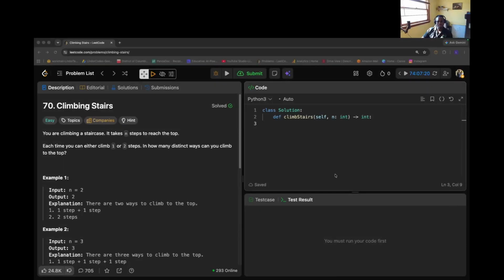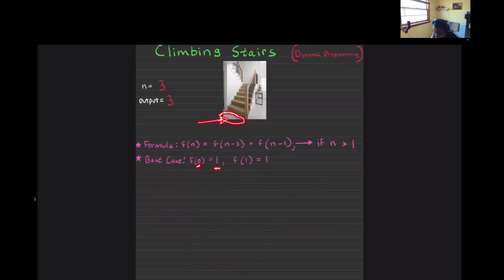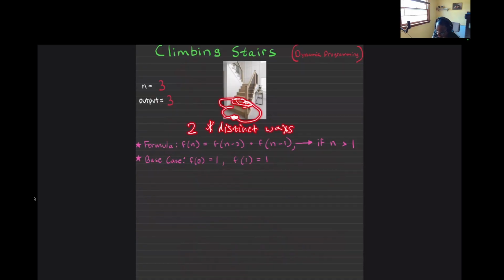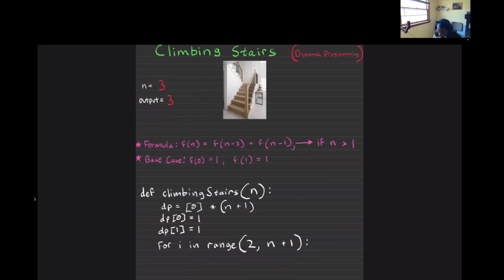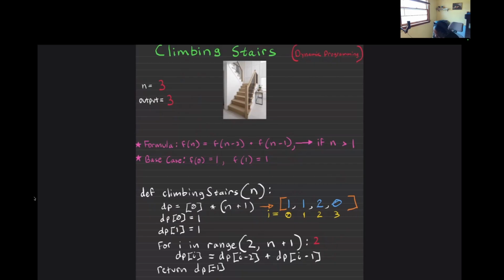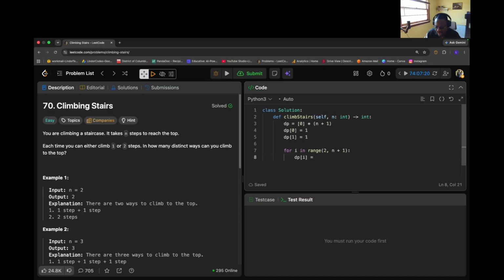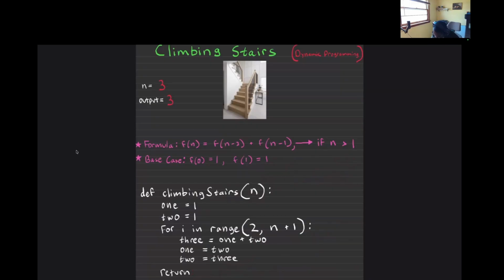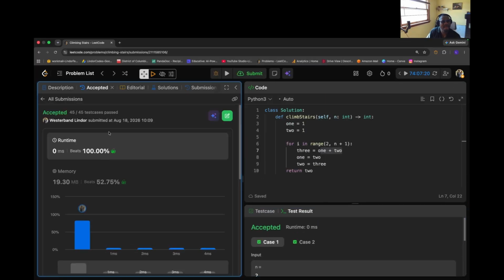Climbing Stairs — LeetCode 70 Explained (Dynamic Programming, Python)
Climbing Stairs (LeetCode 70) looks simple until you have to explain the recurrence out loud in an interview.

LindorCodes breaks down the bottom-up DP approach step by step — base cases, the DP array walkthrough, and how to optimize from O(N) space down to O(1) without losing the logic.

0:00 Introduction & Problem Statement
1:00 Base case walkthrough (N=2, N=3)
2:00 Bottom-up DP approach explained
5:00 Building the DP array
6:00 Base case values: DP[0] and DP[1]
8:00 DP array walkthrough
10:00 Coding and submitting to LeetCode
12:00 Optimizing space complexity to O(1)
13:00 Final walkthrough with variables
15:00 Wrap-up

This is a classic Fibonacci-pattern DP problem — once you understand why DP[i] = DP[i-1] + DP[i-2], you'll start recognizing this shape in dozens of other problems. LindorCodes walks through the full derivation on the whiteboard first, then codes it live in two passes: the intuitive tabulation solution, then the space-optimized constant-space version. If you're grinding DP for interviews, this is a foundational one to lock in cold.